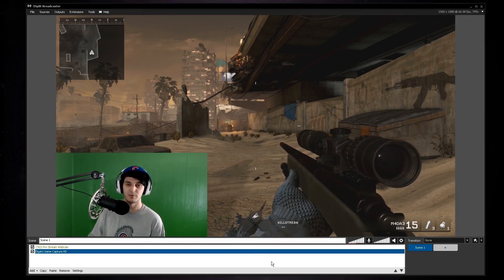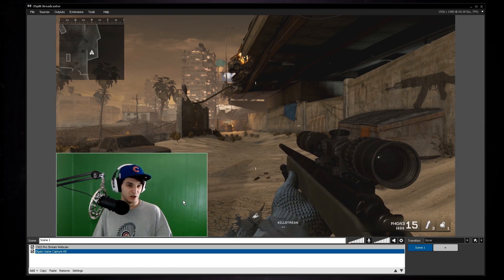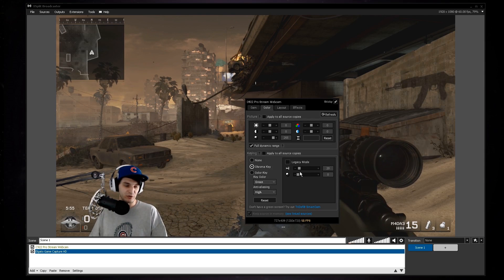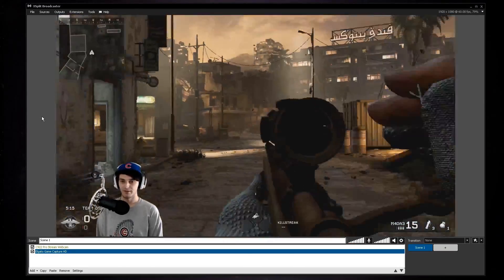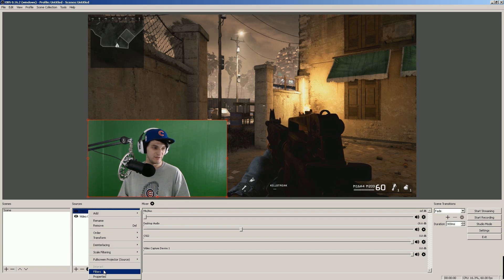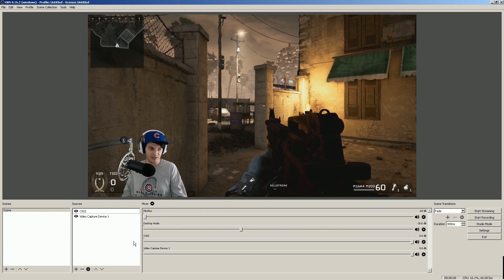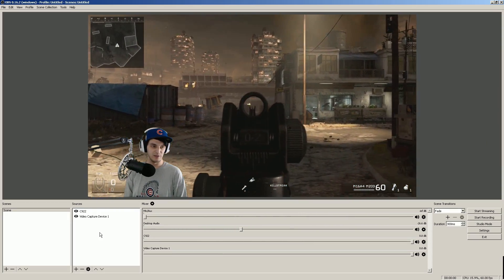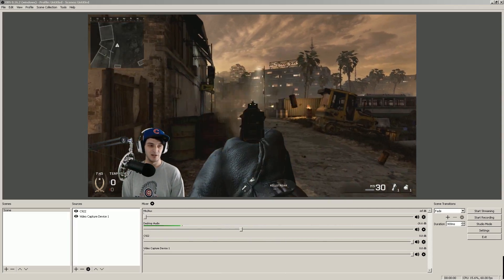Chroma Key with Logitech C922 Webcam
Learn more about how to stream with the Logitech C922 Webcam and SMKGaming05!

Game with Passion. Win with Science.  No matter what you choose to play, play more with Logitech G.